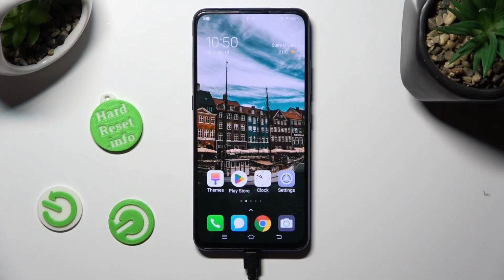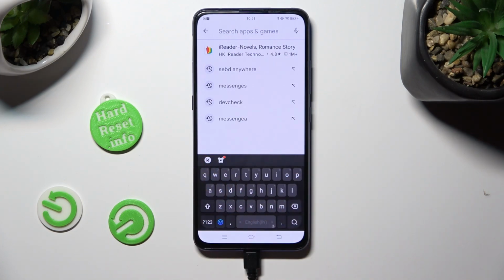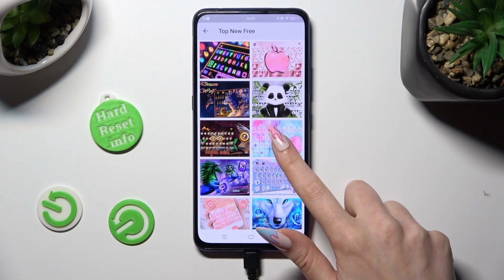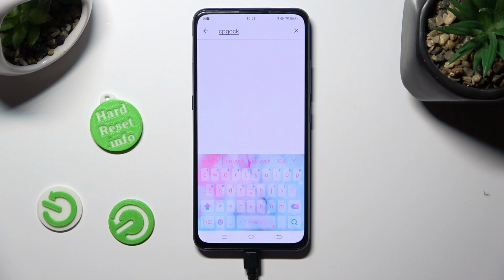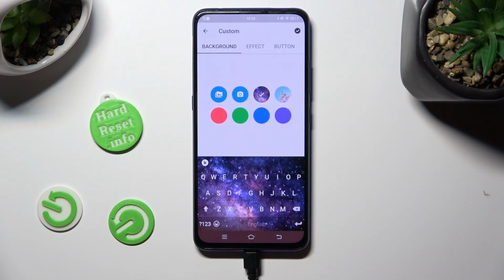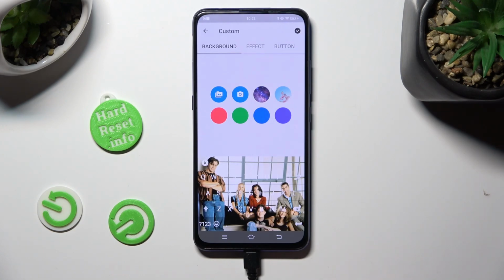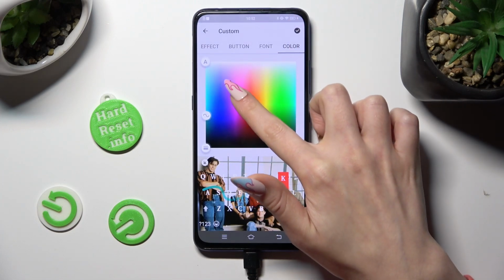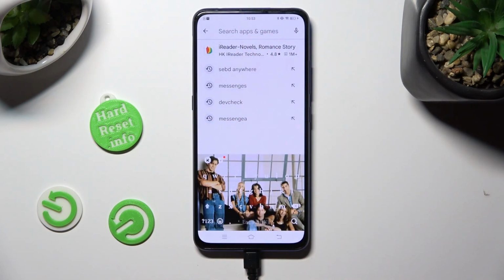How to Change and Customize Keyboard Theme on VIVO V15 Pro? - Personalize Keyboard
Our tutorial will show you how to customize and change the keyboard theme on your VIVO V15 Pro. Our specialist will demonstrate how to access the keyboard settings, explore the available themes, and choose a new theme that suits your style and preferences. A variety of themes are available, such as colorful designs, minimalist layouts, and more. If you would like detailed instructions and additional tips on how to customize your VIVO V15 Pro's keyboard theme, make sure to visit our YouTube channel dedicated to the VIVO V15 Pro.

How to change the keyboard theme on VIVO V15 Pro?
How to customize the keyboard appearance on VIVO V15 Pro?
How to personalize the keyboard design on VIVO V15 Pro?
How to select a new theme for the keyboard on VIVO V15 Pro?